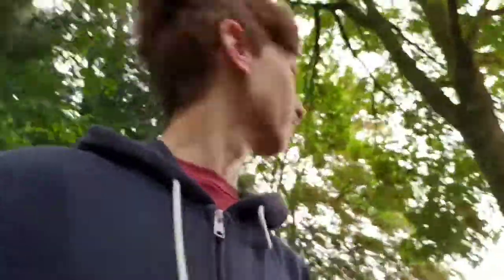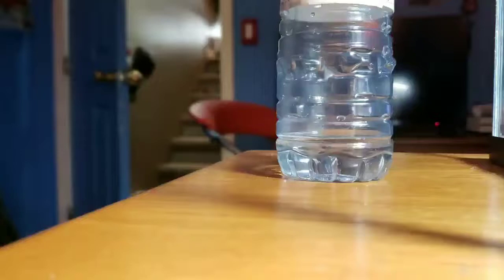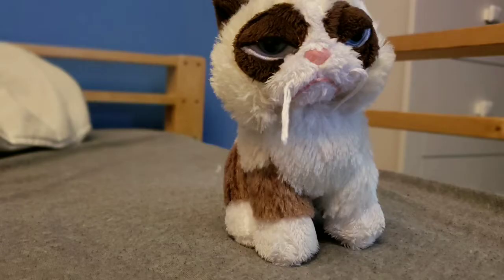New Phone! Update Vlog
Hey guys sorry that I haven't uploaded in a while but expect more videos in the future